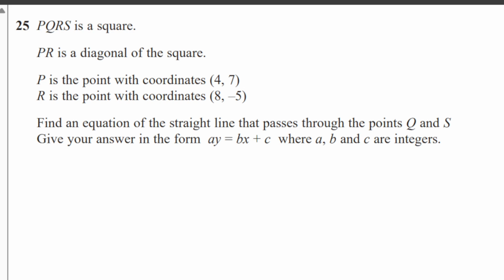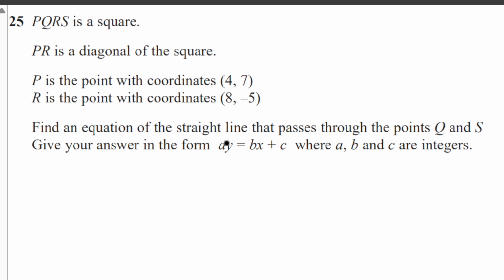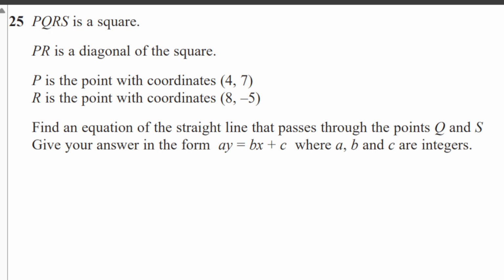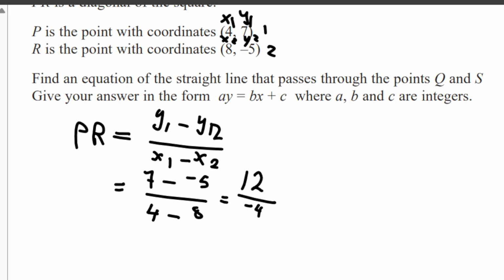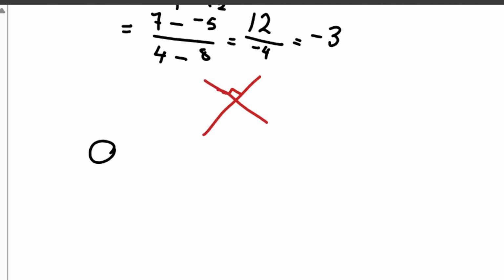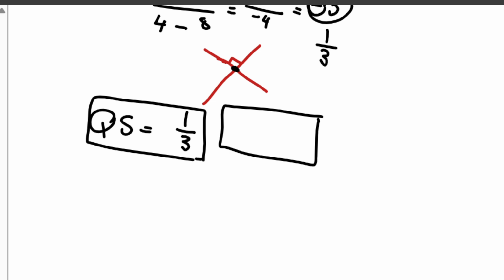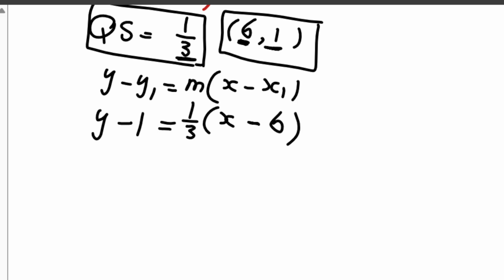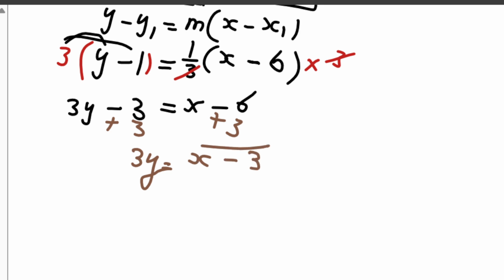IGCSE Maths 2025 Q25 (5 Marks) | Equation of a Line (Square Coordinates) | Edexcel 4MA1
📘 5 Marks IGCSE Question

In this video, I solve Question 25 from the Edexcel IGCSE Mathematics A (4MA1) May 2025 Paper 1H.

This question covers:
• Coordinate geometry
• Finding the equation of a straight line
• Using properties of a square and diagonals

I explain the full method step by step so you can confidently solve similar high-mark questions in your exam.

🎯 This type of question often appears at the end of the paper — make sure you are ready for it!

📚 Perfect for:
• IGCSE Maths students (Edexcel 4MA1)
• Revision for May/June exams
• Practising past paper questions

💡 Pause the video, try it yourself, then check the full solution!